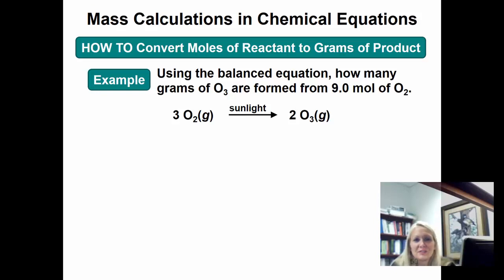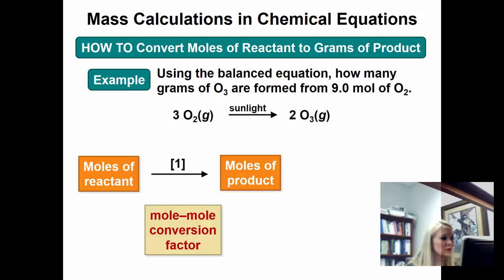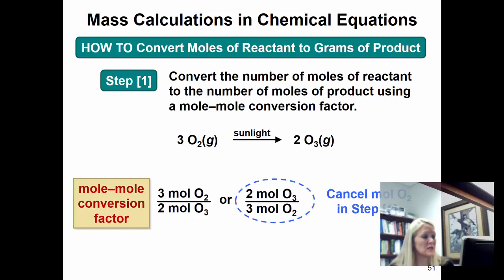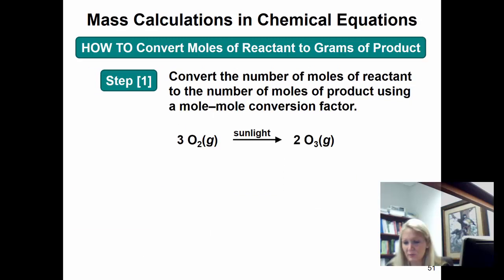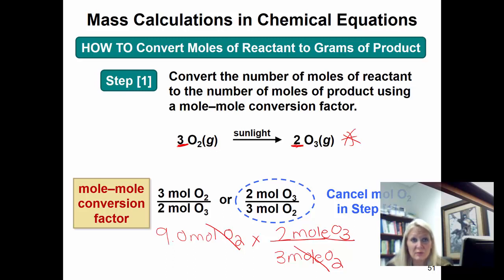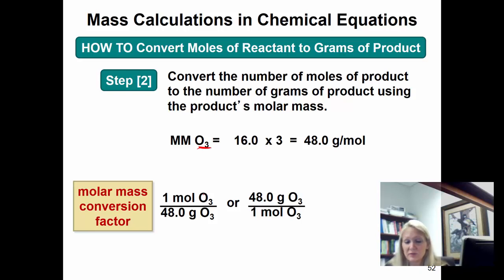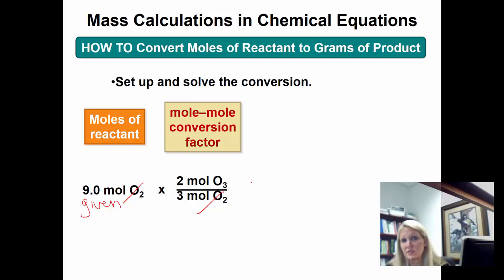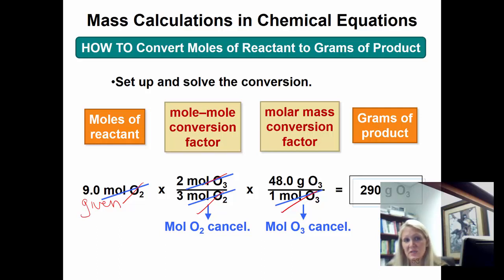Moles to moles to grams